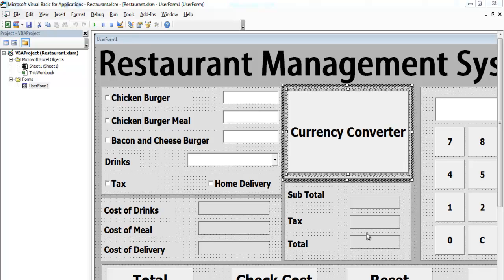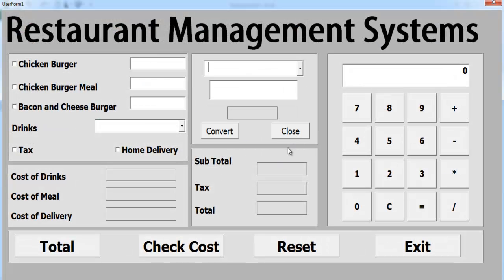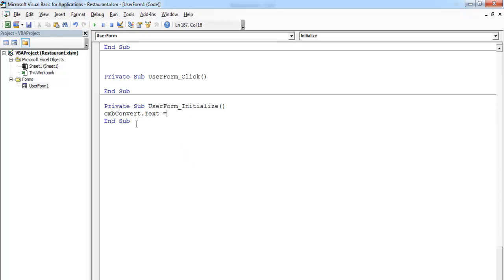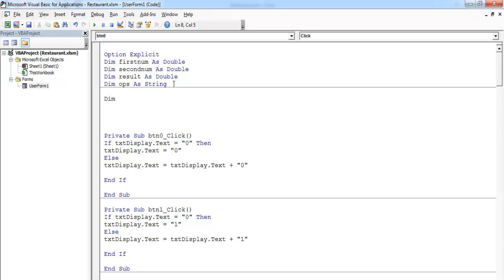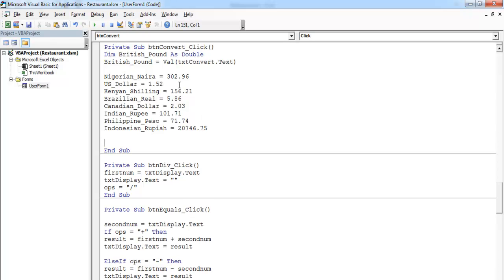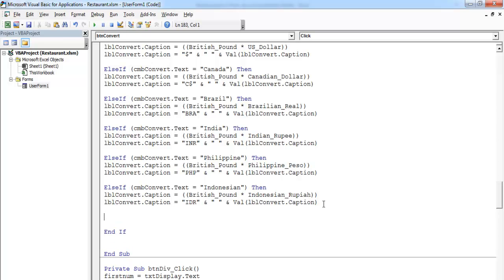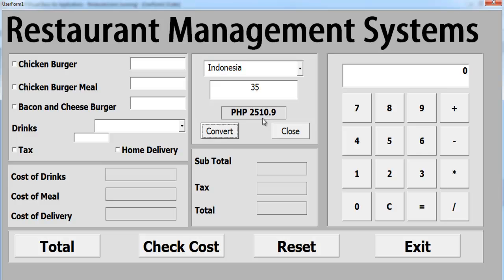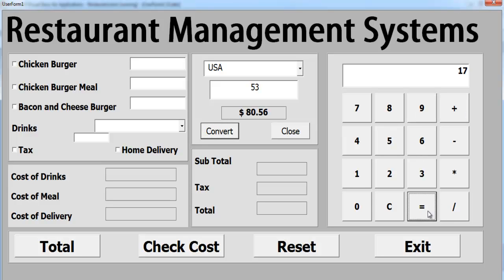Excel VBA Restaurant Management Systems - Tutorial 2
Excel VBA Restaurant Management Systems - Tutorial
Excel VBA Restaurant Management Systems

Channel Members can Download the Excel VBA Restaurant Management Systems and modify it for personal use. Plus one other source code per month. Total - 2 Source codes Per Month, only: